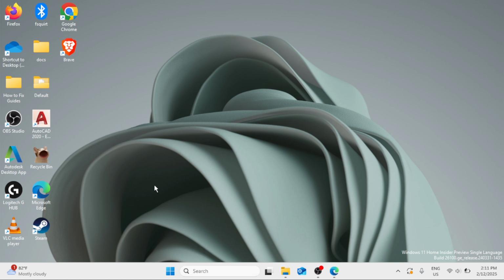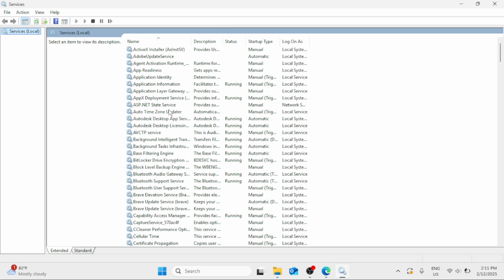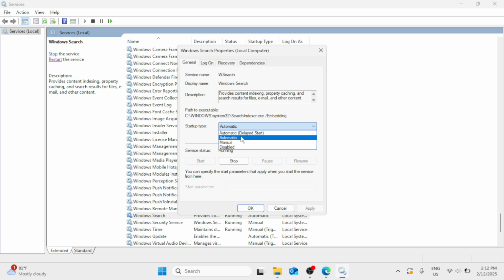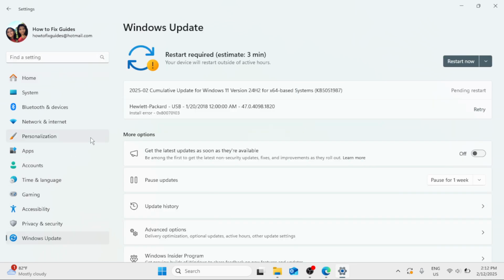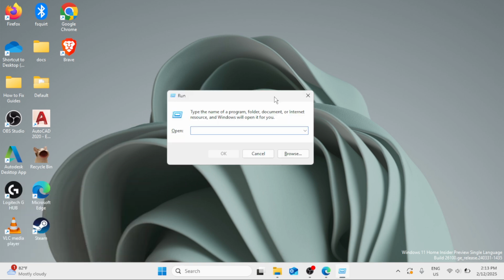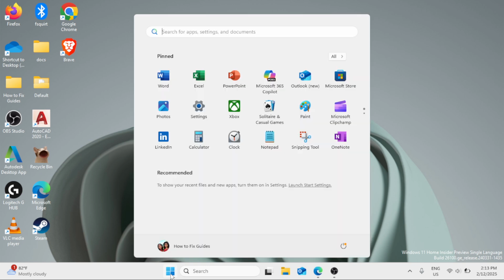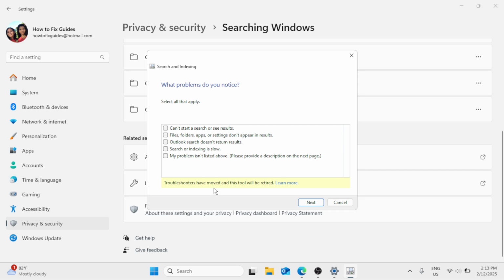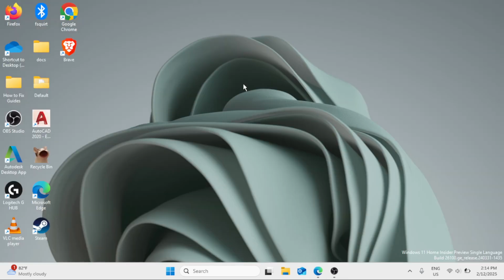[FIXED] Windows Search not working Windows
Fix Windows Search not working on Windows with this easy guide!  Follow simple steps to troubleshoot and restore search functionality. No extra software needed—just built-in fixes! Watch now and get Windows Search working again!